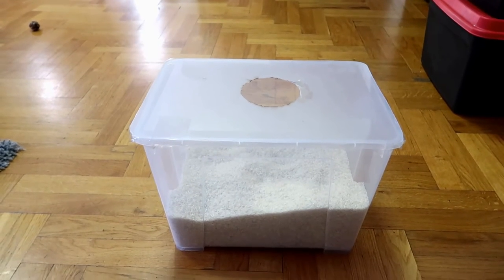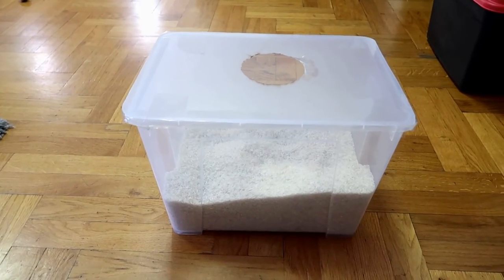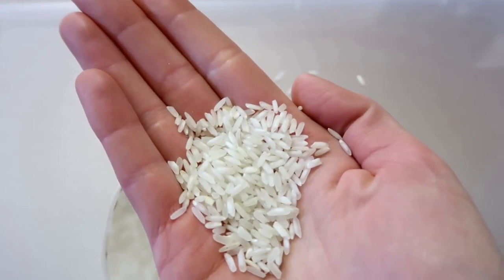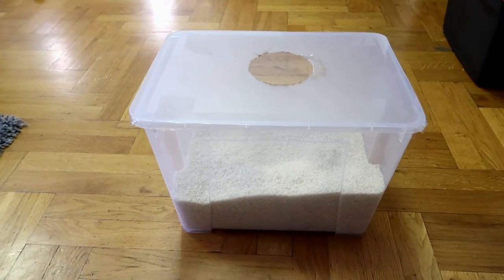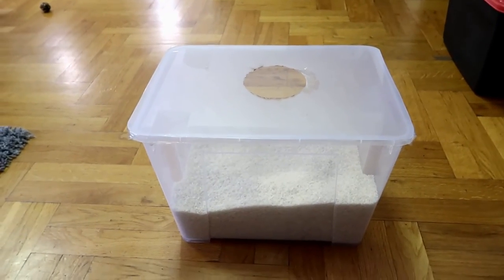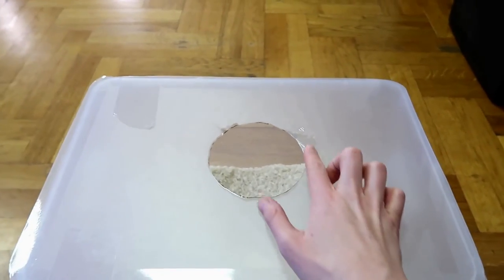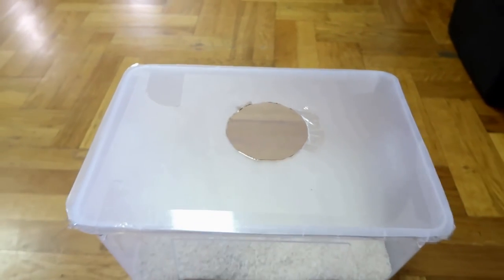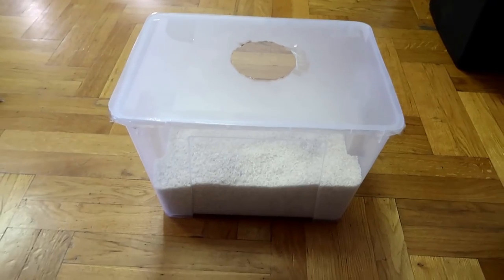Ferret rice toy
How to make one simple game that will occupy ferret for hours!

// ABOUT ME

I am a smiling, loving and cheerful person who loves music and animals above everything.  Even though I study civil engineering, my true passion lies in an animal kingdom, more accurate with ferrets. I have a ferret for 4 years, but I am learning and exploring those astonishing creatures for 6 or more years.  I created my Friendly ferret blog 3 years ago because I wanted to show to the world that ferrets are really good pets.  Today, I have more goals:
1. Make ferrets even more popular
2. Encourage and educate people who want ferrets to buy or adopt older ferrets
3. Design and create products for ferrets and their owners

// JOIN FRIENDLY FERRET FAMILY

Check out our Friendly Ferret website where you can find interesting and educational materials for all ferret lovers and  products for ferrets and their owners.